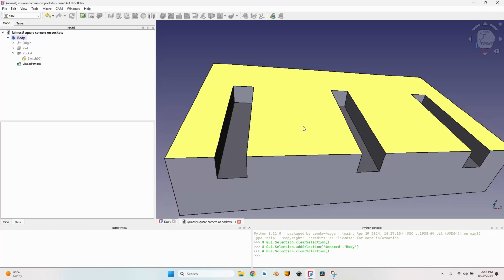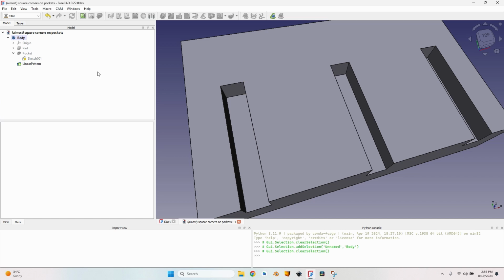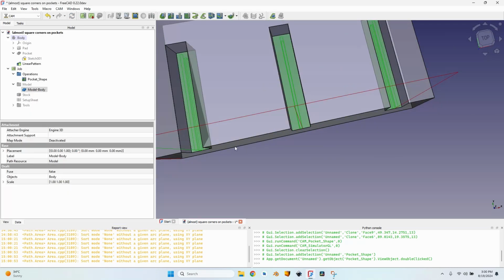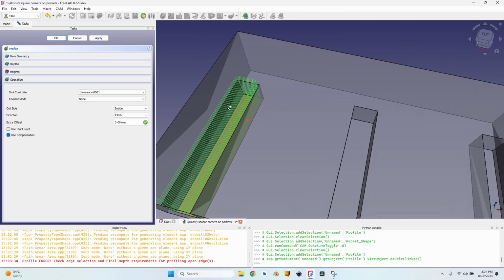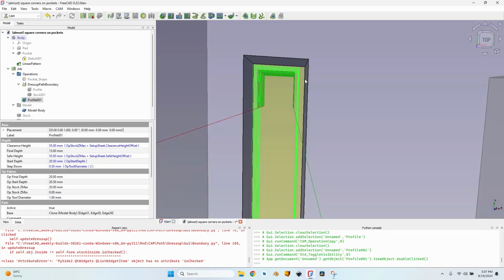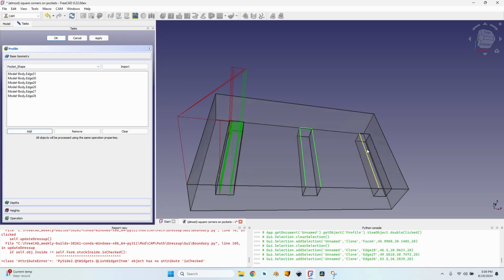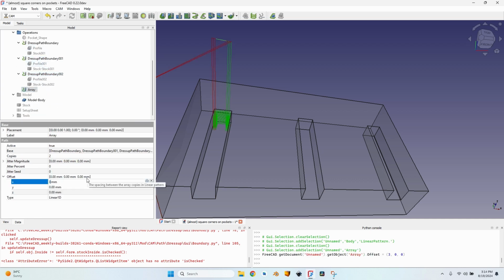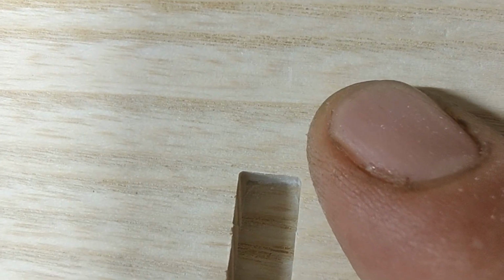Milling (Almost) Perfect Square Corners – FreeCAD CAM Tip 10 (CNC Toolpath Trick)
Learn how to mill almost perfectly square corners on your CNC machine using FreeCAD CAM Path Workbench. This tutorial shows step-by-step how to adjust toolpaths, operations, and parameters to get cleaner, more accurate corners in your projects.

When you need to get square corners on pockets, using a very small toolbit might be pretty difficult. You will find tips for making it fast and prevent breaking the toolbit (in FreeCAD 0.22), and a lot of optimization methods that you can use in other scenarios, too.

Even if you use other CAM software, the principles in this video can help you improve toolpath accuracy and G-code efficiency.

What you’ll learn:
- How to configure FreeCAD CAM operations for square corners
- Tips for combining profiling and pocketing operations
- Tricks to minimize rounding caused by the tool diameter
- Best practices for clean, precise CNC corners

0:00 Introduction & Overview – How to Mill Sharp Square Corners in CNC
0:10 Why Tool Diameter Causes Rounded Corners in CNC Toolpaths
1:26 Set Up a New Pocket Operation with Larger Endmill & Simulate
2:08 Optimize Corner Toolpaths – Using Extensions for Open Sides
3:17 Add a 1 mm Toolbit & Set Correct Speeds for Corner Clearing
3:58 Create a Profile Operation for One Pocket with Small Endmill
4:38 Limit Profile Operation to Corners Only
5:14 Adjust Parameters to Protect Small Diameter Toolbit
5:31 Duplicate Profile Operation for Safer Cutting of Fine Corners
6:09 Apply Dressup to Control Profile Dimensions Consistently
7:09 Why and When to Use an Array Operation for Corners
8:03 Create an Array Operation to Mill All Corners Efficiently
9:15 Tweak Parameters to Reduce CNC Machining Time
10:11 Final Milling: Pockets & Perfect Square Corners on CNC